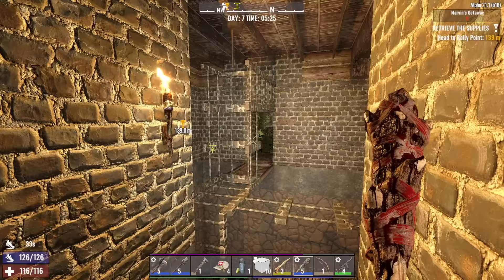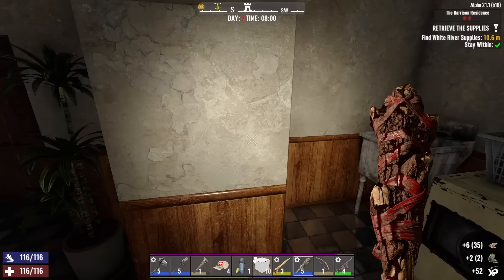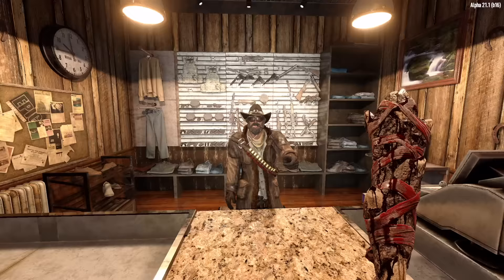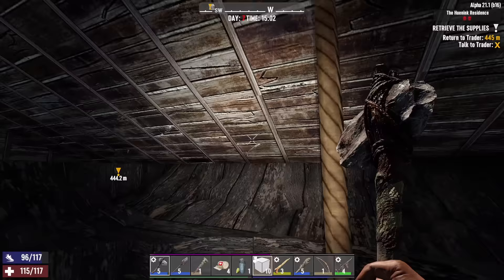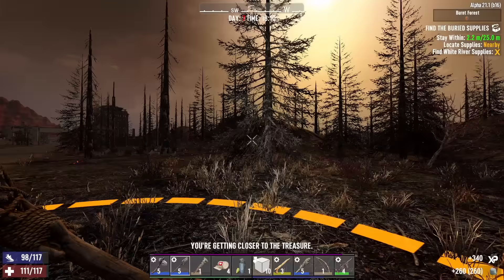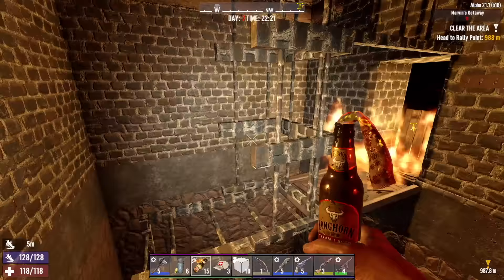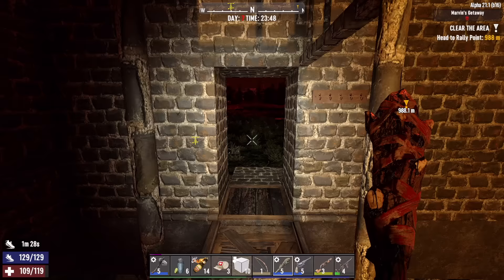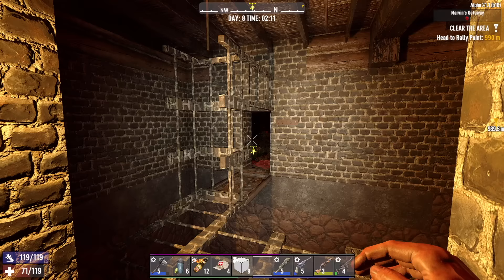7 Days To Die - Cabin By The Lake EP7 (Horde Every Night)